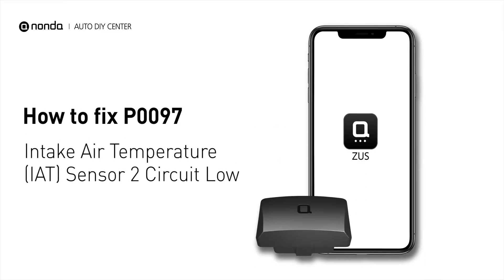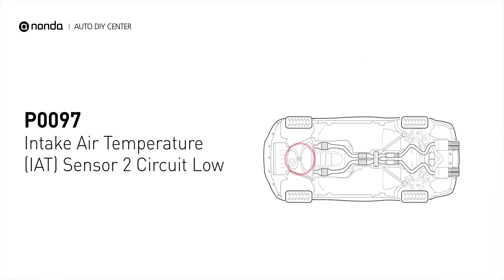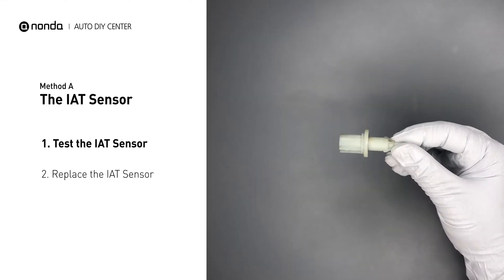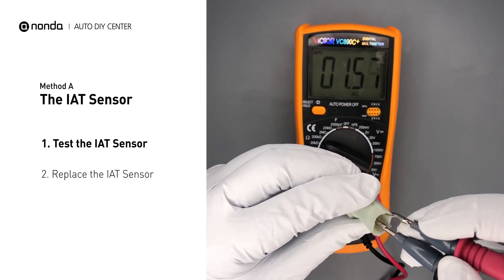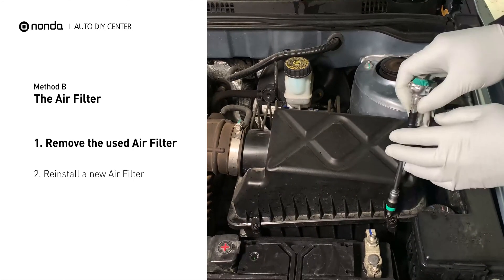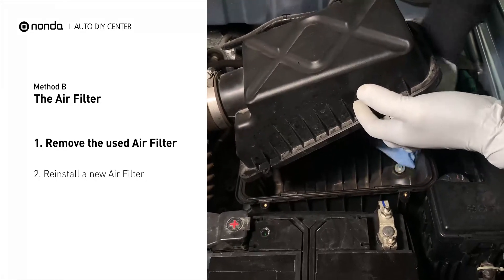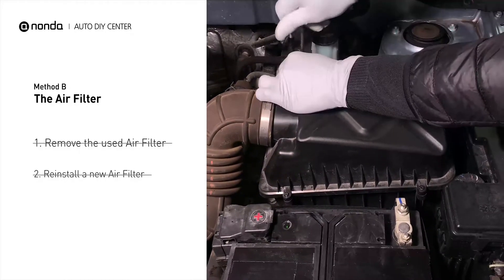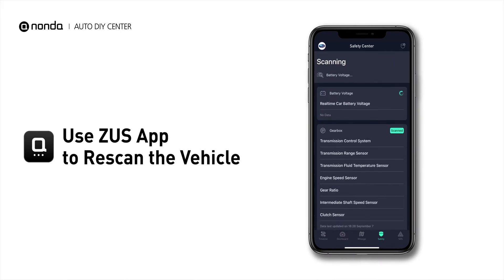How to Fix P0097 Engine Code in 3 Minutes [2 DIY Methods / Only $7.64]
Claim your FREE engine code eraser

Engine Code P0097: Intake Air Temperature (IAT) Sensor 2 Circuit Low. It indicates that the engine control module has determined that the intake air temperature sensor 2 input is lower than the normal sensor range.
 How to test The IAT Sensor. How to replace The Intake Air Temperature Sensor. Tips and tricks for testing and replacing the IAT in your car and fixing code P0097. Tips and tricks for testing and replacing the air filter in your car and fixing code P0097.

Fix Engine Code P0097 Easy DIY Method A | The IAT Sensor
1. Test the IAT Sensor
2. Replace the IAT Sensor

Fix Engine Code P0097 Easy DIY Method B | The Air Filter
1. Remove the used Air Filter
2. Reinstall a new Air Filter

0:00 What is P0097
0:31 Method A - The IAT Sensor
1:08 Method B - The Air Filter
2:03 Claim a FREE Engine Code Eraser